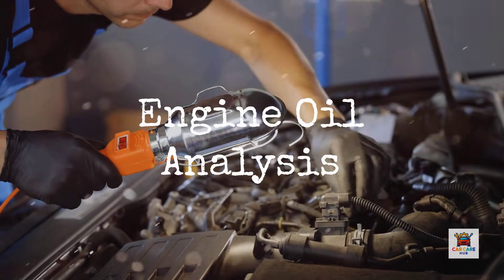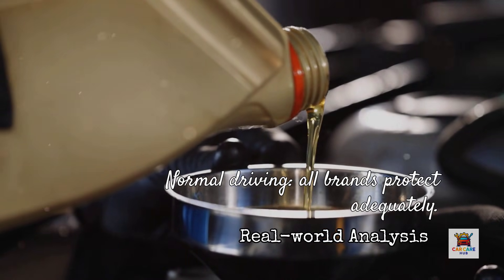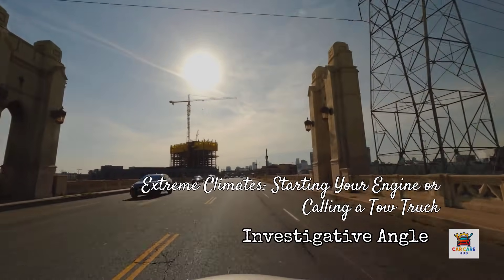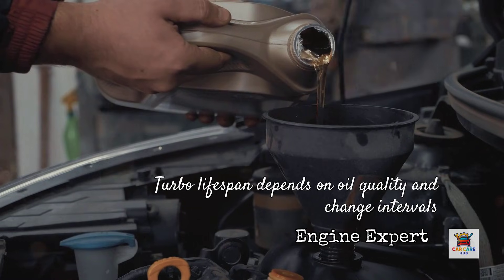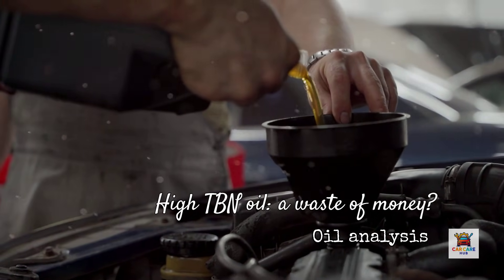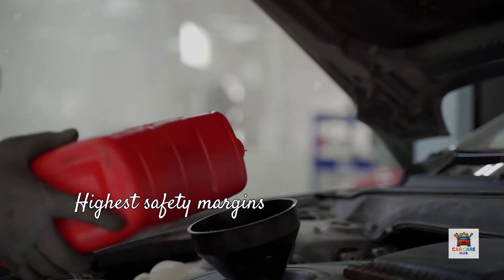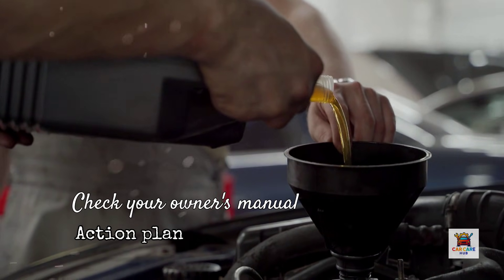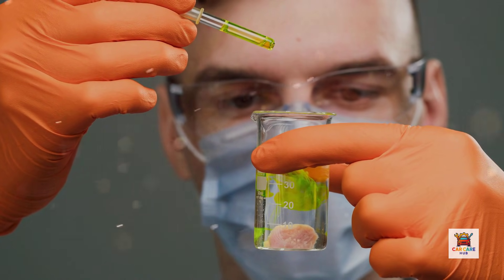Lab Tests Expose the Best Engine Oil (Most Drivers Choose Wrong!)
📌 Are you pouring liquid gold into your engine or just paying for expensive marketing? After analyzing 3,000+ oil-related engine failures and reviewing real lab data + Used Oil Analysis, this video breaks down the truth behind the 5 most popular engine oils: Amsoil, Mobil 1, Pennzoil, Valvoline, and Castrol.

Most drivers pick oil based on brand loyalty—not actual protection. Today, I’m cutting through the hype and showing you the real numbers manufacturers don’t advertise.

• Wear protection results from the Four Ball Wear Test
• Real-world wear metals from Blackstone UOA reports
• Cold start performance, CCS scores, and pour points
• High-temperature stability: NOACK + TEOST turbo deposit tests
• Chemical longevity (TBN depletion over time)
• Fuel economy differences between premium synthetics
• Which oils truly justify their premium price—and which don’t

🔥 The Real Findings

• All 5 oils protect well under normal 7,000–10,000 mile intervals
• Amsoil & Pennzoil win in extreme stress, extended drains, or extreme cold
• Mobil 1 & Valvoline offer the best value-to-protection ratio
• Castrol Edge shines in high-pressure performance engines
• For most drivers, expensive oil doesn’t outperform regular synthetic
• The biggest engine killer isn’t the brand—it’s neglecting oil changes

📌 So Which Oil Should You Use?

• Extreme cold, turbo engines, or extended intervals → Amsoil or Pennzoil
• Normal daily driving & 7k–10k intervals → Mobil 1 or Valvoline
• High-performance or VVT engines → Castrol Edge

🔍 What You’ll Learn By the End

✔ Which oil actually protects better in real-world use
✔ The truth about TBN, volatility, deposits, and wear metals
✔ Whether premium oils are worth it—or oversold
✔ How to choose the right oil for your climate, engine, and driving style

Tell me your vehicle make, model, mileage, and current oil—I’ll tell you if it’s the right choice or if you’re wasting money.

If this video helped you understand oil better, hit LIKE.